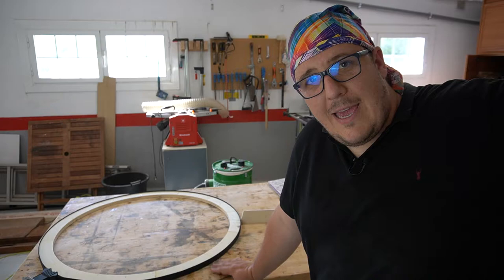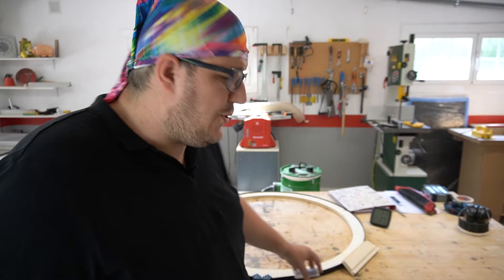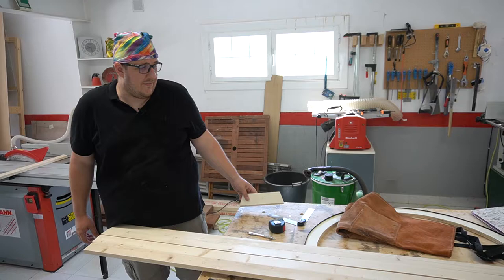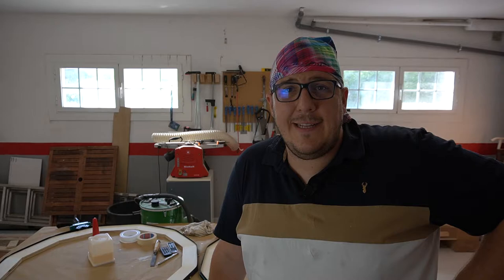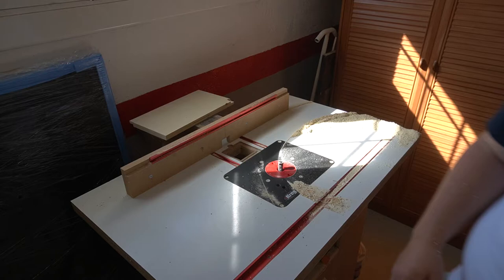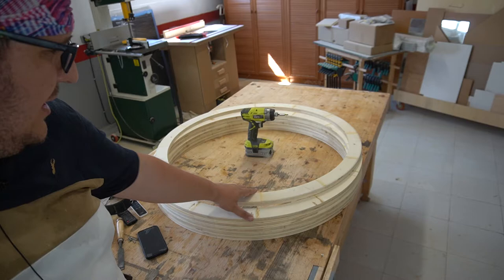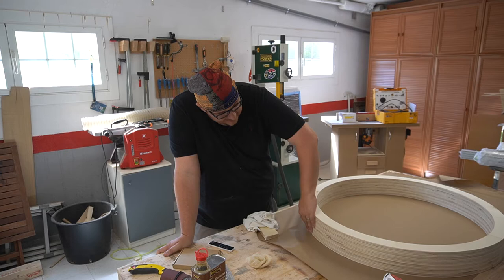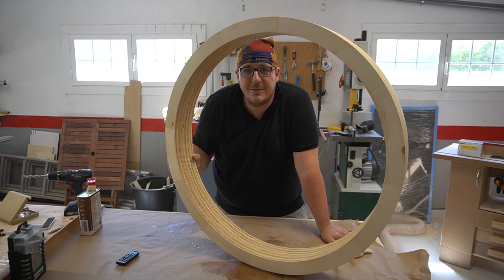Project 20 - A Circular Wall Frame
I did it! 20 projects in one year! Woot!

While I really wanted Max's bed to be the 20th, it ended up being this one. Not the end of the world, as this is also a pretty cool project. (The train bed will come soon).

This was quite a challenging project, purly as it was a great deal of work, but it also was great fun (bar the sanding!). I hope you enjoy it and maybe even make your own? haha

And as always, if you have questions or feedback, please do use the comments below!

If you have the desire, please also follow me on the Social medias: